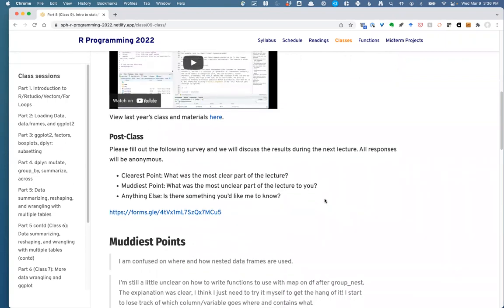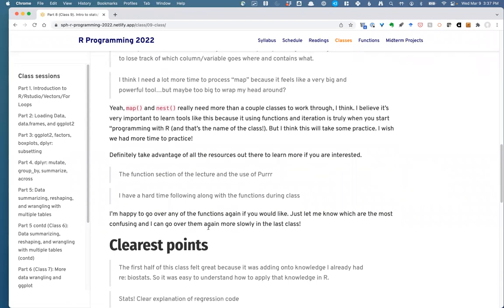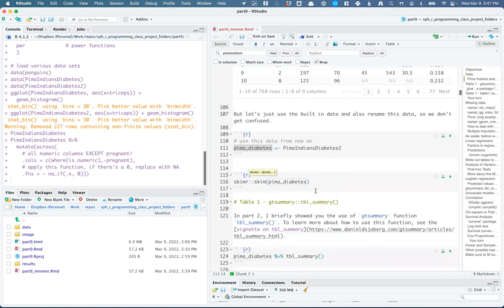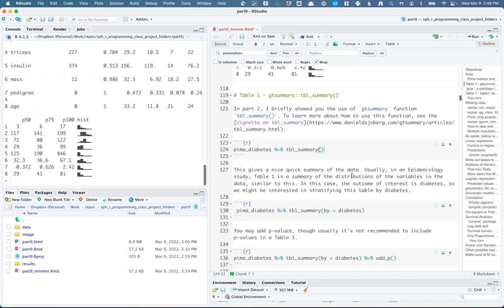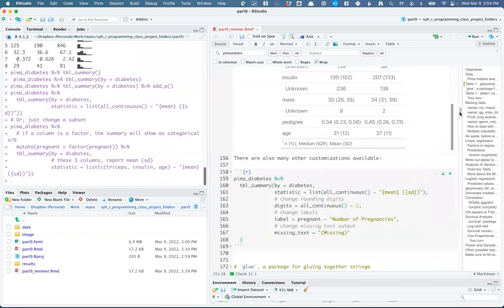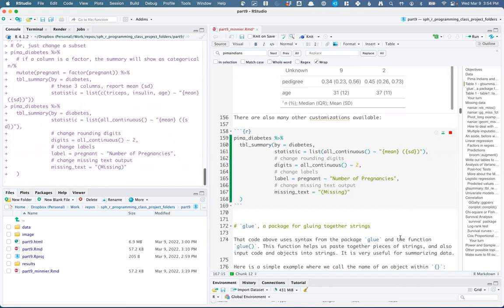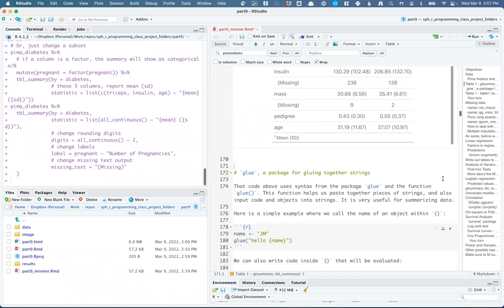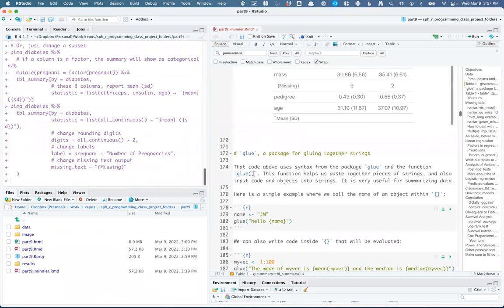R Programming 2022 [10]: More stats, broom, and tables (gt, gtsummary)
Class 10 03/09/22 (Part 9), Winter 2022 Quarter
OHSU SPH BSTA504: R Programming

00:00 beginning